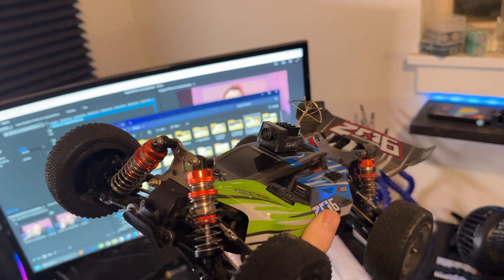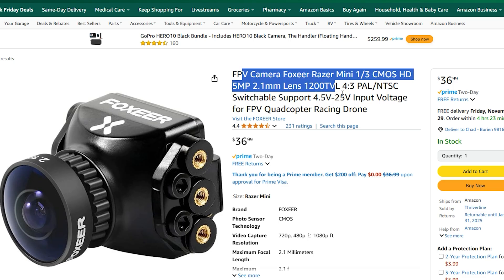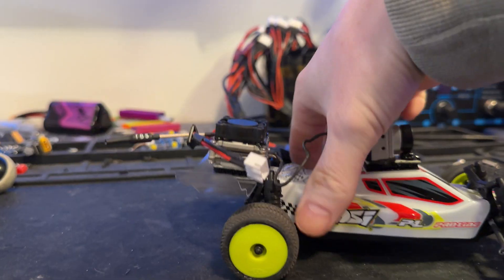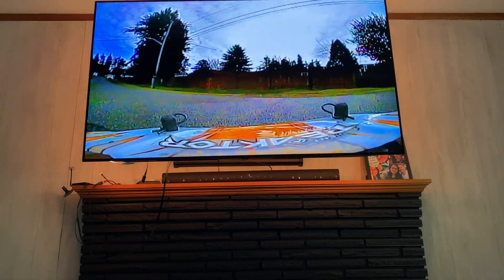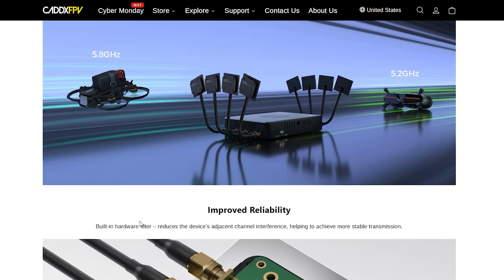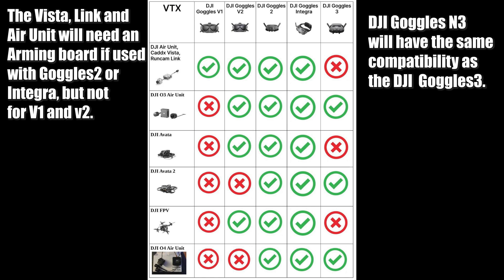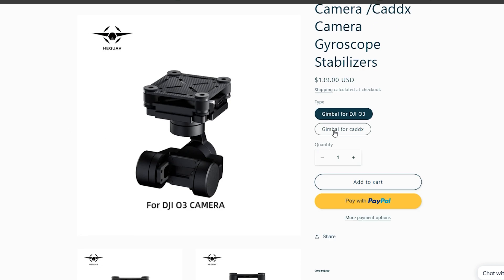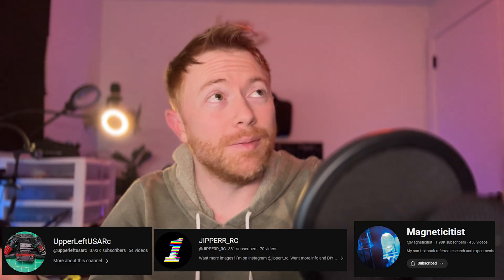The Best Parts For FPV RC Cars - Beginner's Tutorials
Budget Analog -
VTX / Camera AIO

Budget Digital -
Goggles -

Best Analog -
Goggle Antennas -
VTX Antennas -

HDZero -
VTX -
Camera -
External Receiver -
Screen -
Goggles -
Antennas -

DJI -
Integra (good for all DJI VTXs and good price) -
O3 Air Unit
Fans (for cooling)

RadioMaster MT12
ELRS Receiver